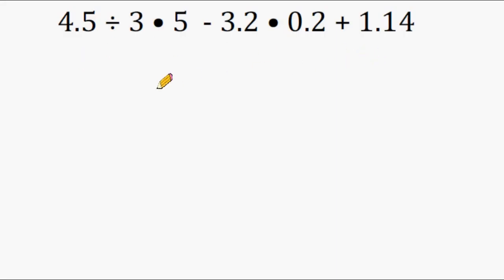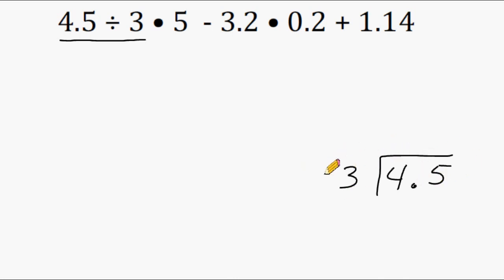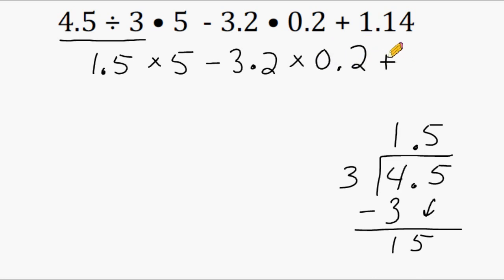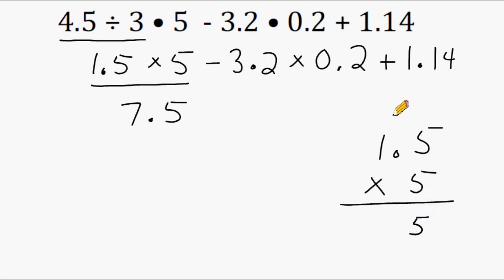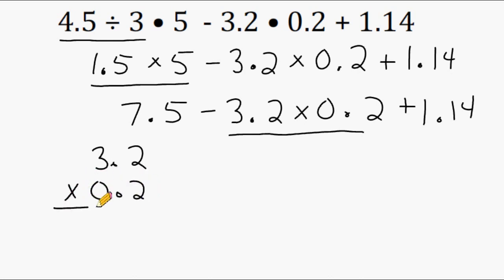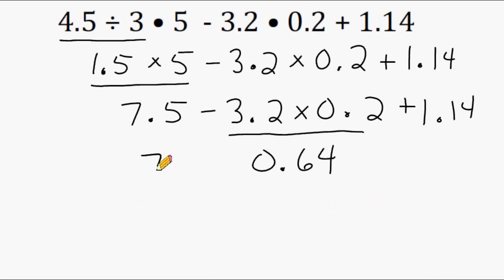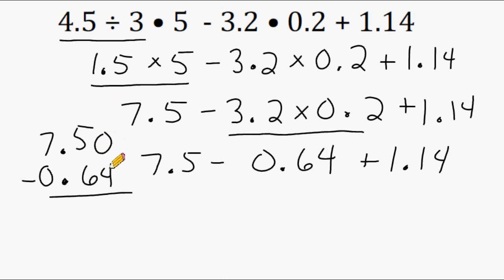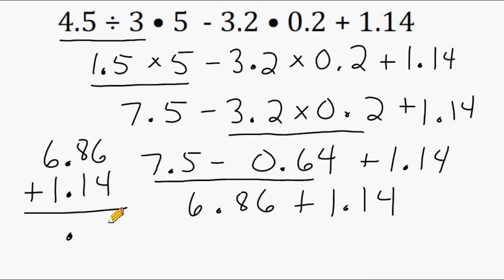The Order Of Operations And Decimals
Practice solving an expression which includes adding, subtracting, multiplying and dividing numbers containing decimals.